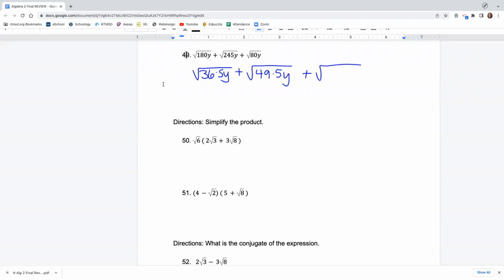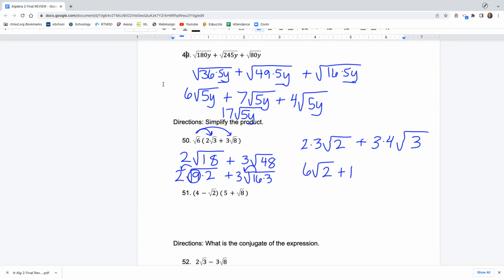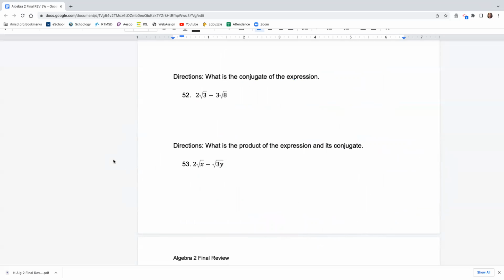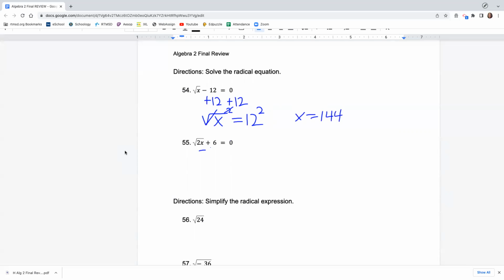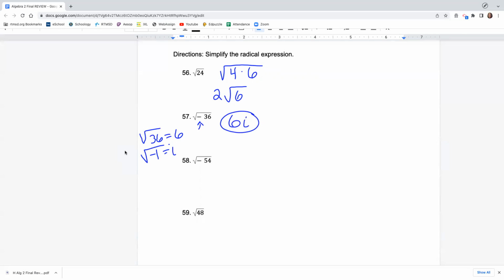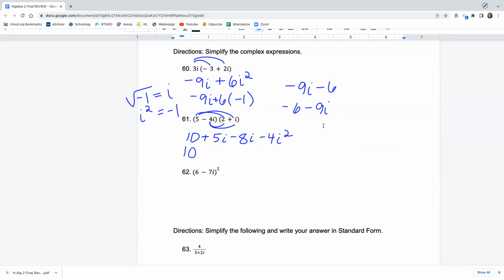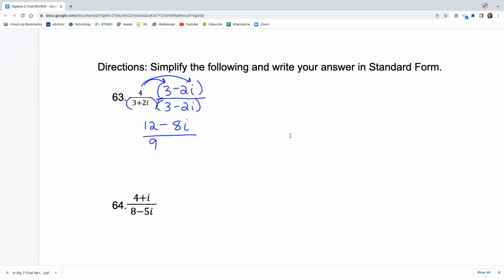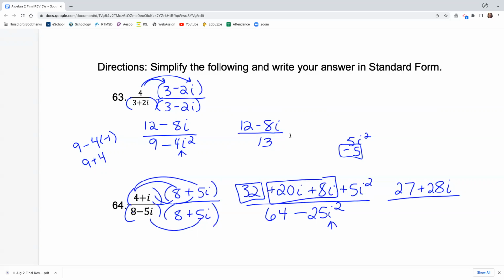Honors Algebra 2 Final Review 49-64